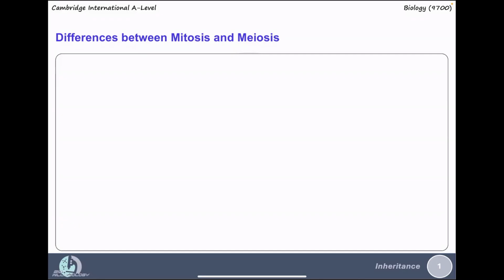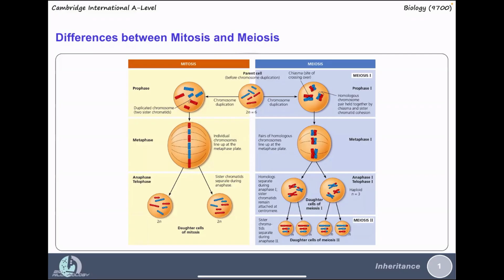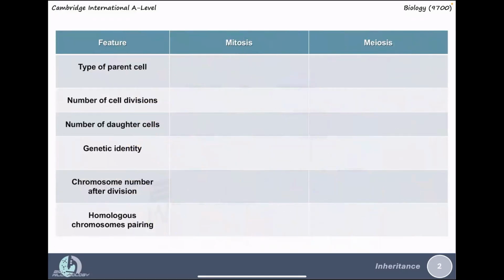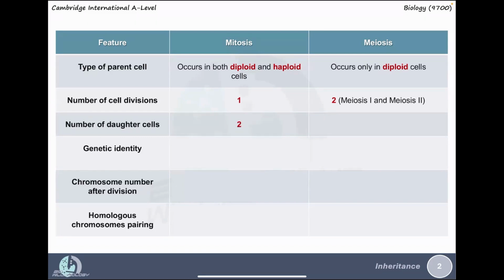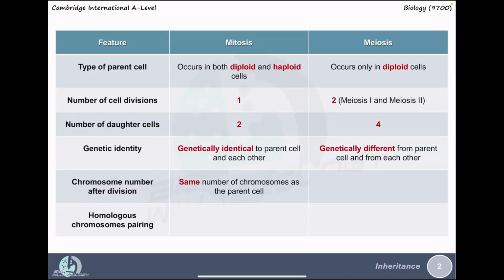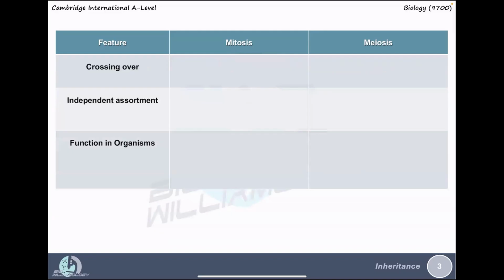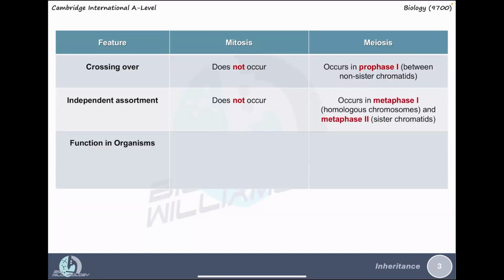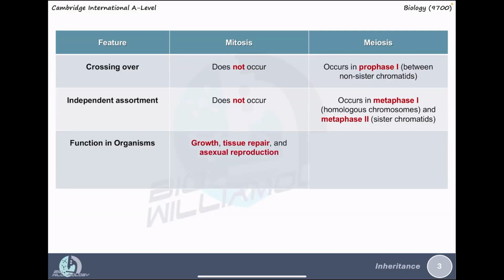Lecture Series 16.2.2 (Part IV): Differences between Mitosis and Meiosis | Dr. William